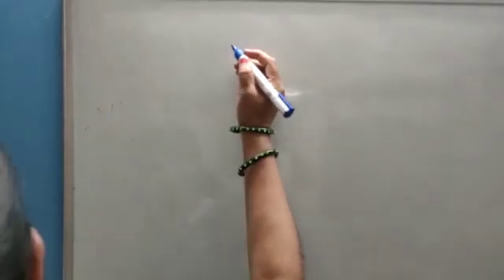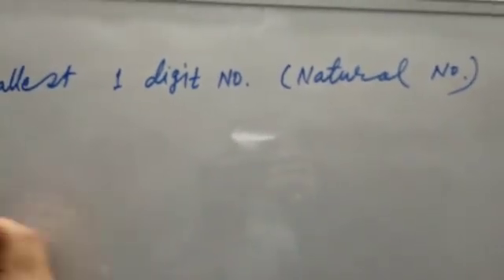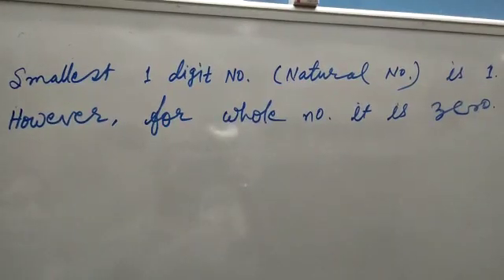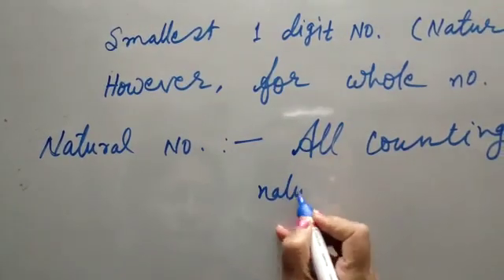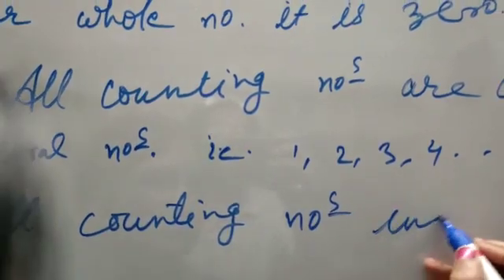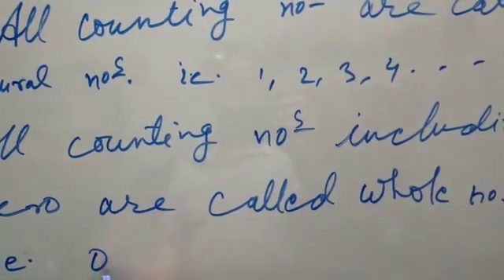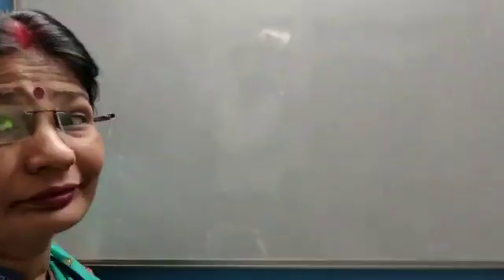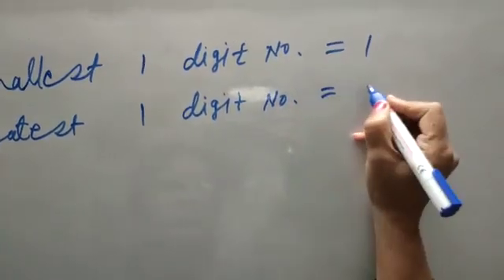Lalima bharti (maths ) Teacher, DAV Public school, Transport Nagar,Patna .26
Maths (Unit.1) Class.3